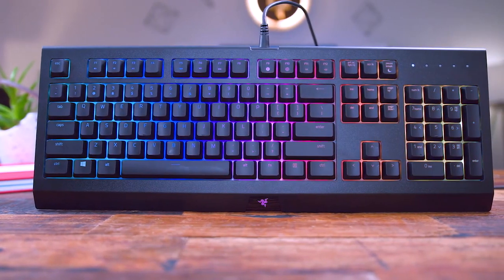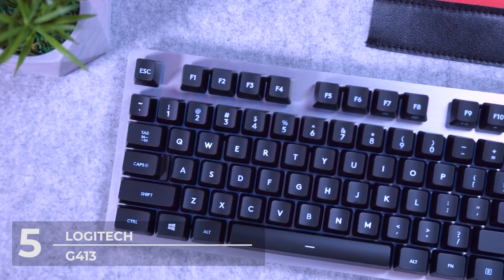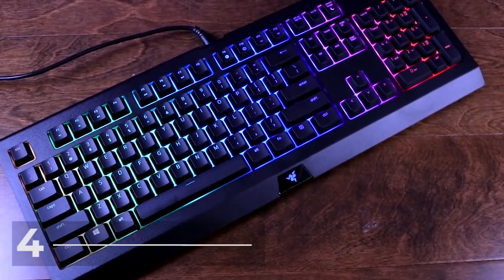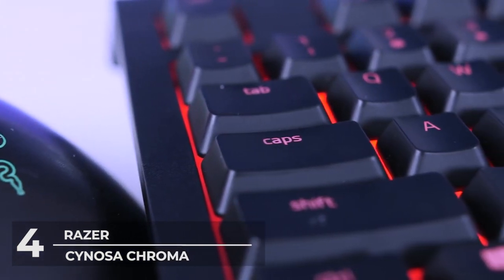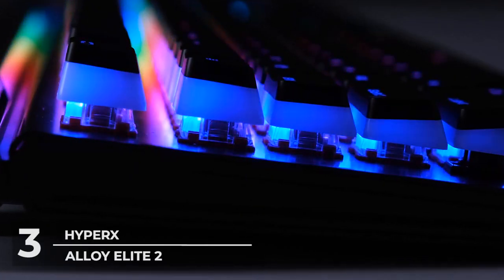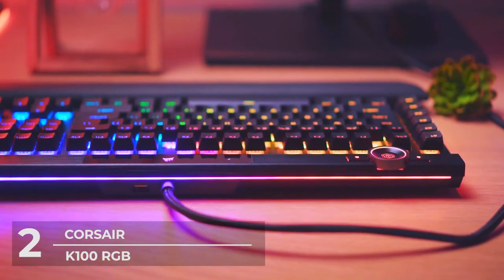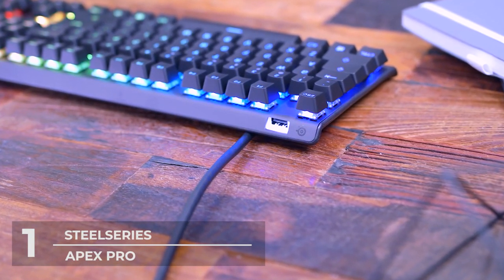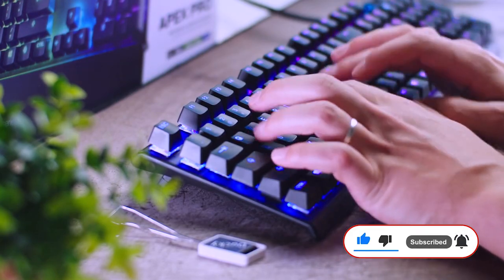Best Mechanical Keyboard 2022 - Top 5 Best Gaming Keyboards 2022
Best Mechanical Keyboard 2022
𝐆𝐥𝐨𝐛𝐚𝐥 𝐥𝐢𝐧𝐤𝐬:
5. Logitech G413
4. Razer Cynosa Chroma
3. HyperX Alloy Elite 2
2. Corsair K100 RGB Optical
1. SteelSeries Apex Pro

𝐂𝐚𝐧𝐚𝐝𝐚:
5. Logitech G413
4. Razer Cynosa Chroma
3. HyperX Alloy Elite 2
2. Corsair K100 RGB Optical
1. SteelSeries Apex Pro

𝐔𝐊
5. Logitech G413
4. Razer Cynosa Chroma
3. HyperX Alloy Elite 2
2. Corsair K100 RGB Optical
1. SteelSeries Apex Pro

𝐆𝐞𝐫𝐦𝐚𝐧𝐲
5. Logitech G413
4. Razer Cynosa Chroma
3. HyperX Alloy Elite 2
2. Corsair K100 RGB Optical
1. SteelSeries Apex Pro